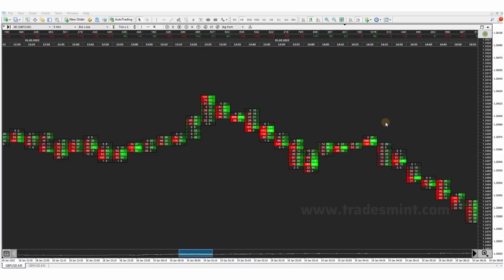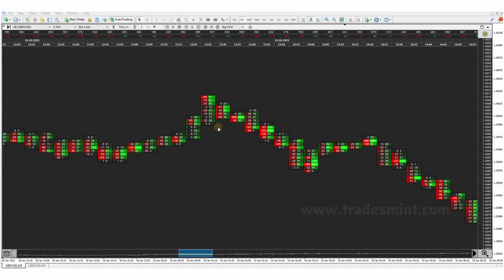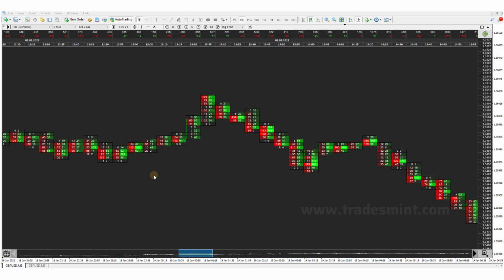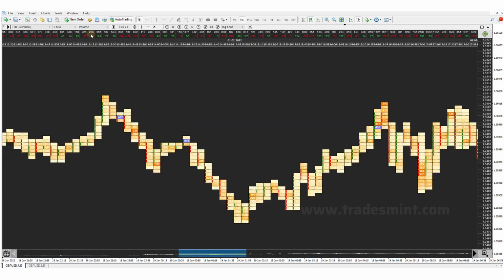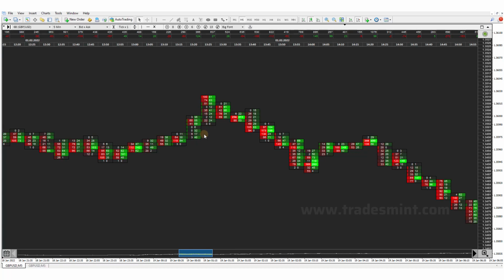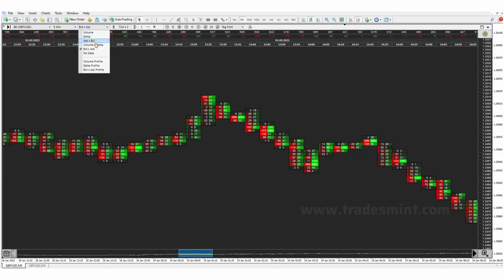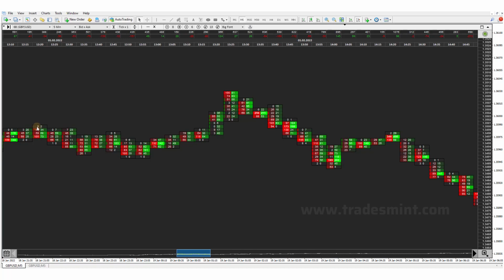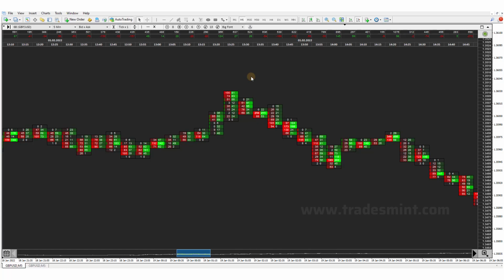2 Footprint charts